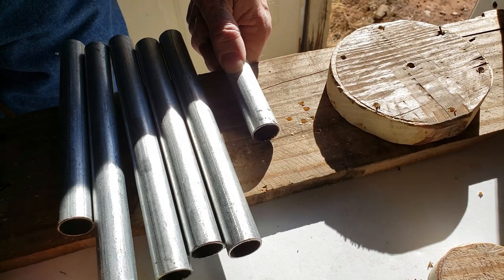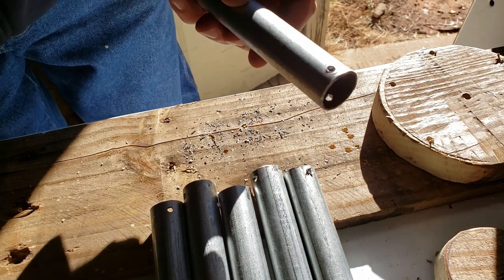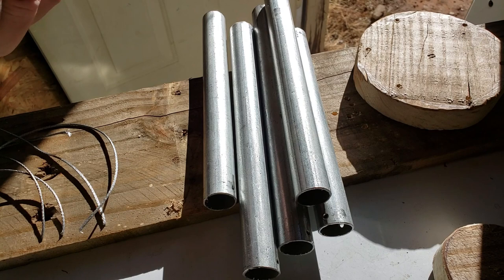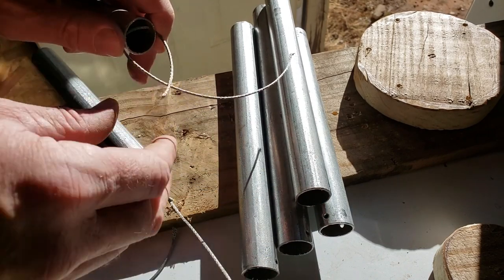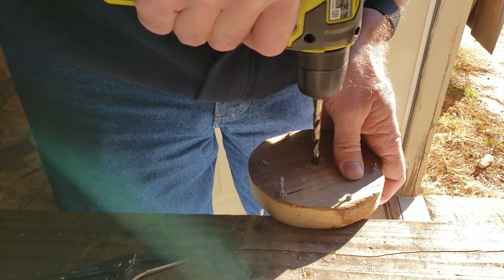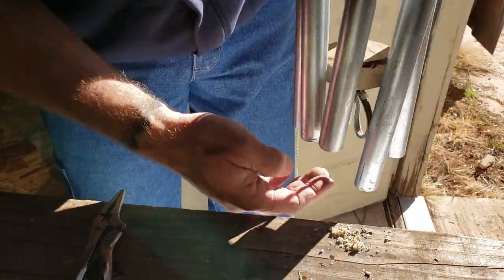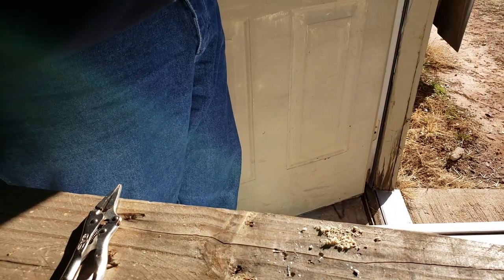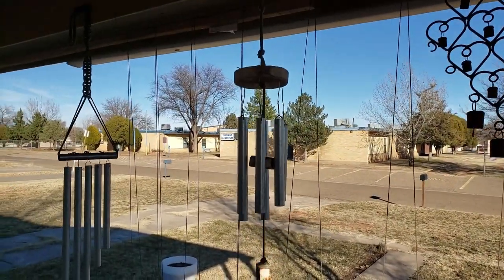DIY | New Wind Chime Design | Recycle, Reuse and Repurpose!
I decided to make my wife a different type of wind chime. But I'm still using pieces of material that I have gotten from pallets and rescued from the trash.
SHE LOVES THIS ONE TOO!

Nodough, No Problem, Just Grow!

Together with God, Family and Friends, Nothing is Impossible!

It doesn't cost you anything to use our links and we will get a small % of the sale.

If you are a creator and like the little extras that make your videos and thumbnails pop then try TubeBuddy

Are you buying bulk foods or looking for better foods ? Consider Azure Standard

Our Amazon Wish List is in our profile.
Just because someone said we should have one. :)

Brittany & Shawn

Nodough Acres